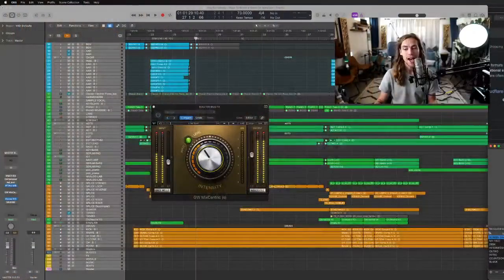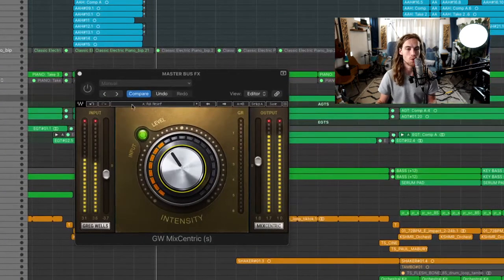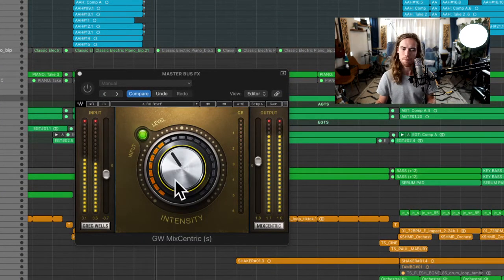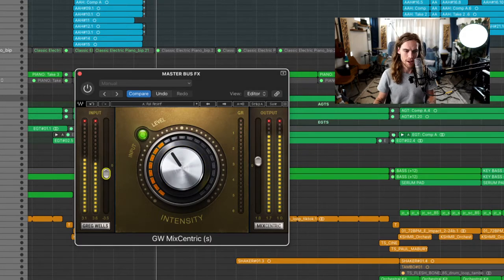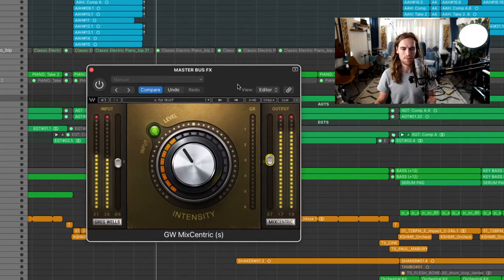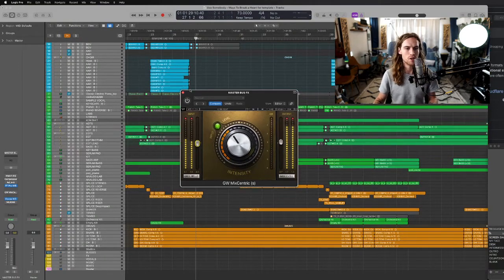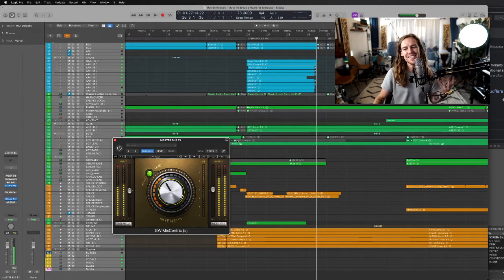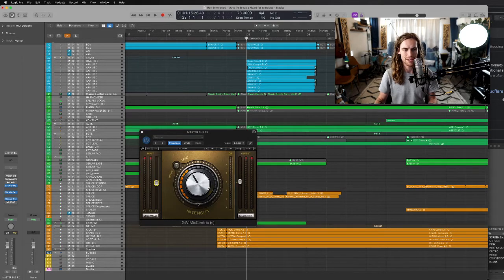REVIEW Greg Wells MIX CENTRIC Plugin by Waves. Spoiler IT'S AMAZING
Literally can't believe I wasn't using this until now. Thank you Greg Wells and the Waves team for an amazing Plugin!